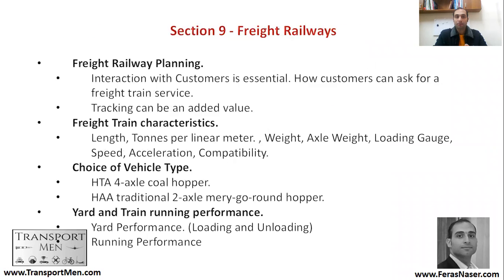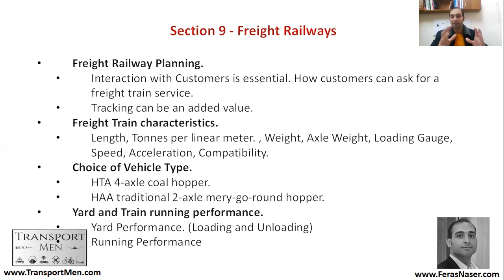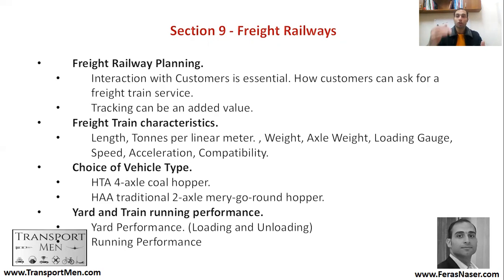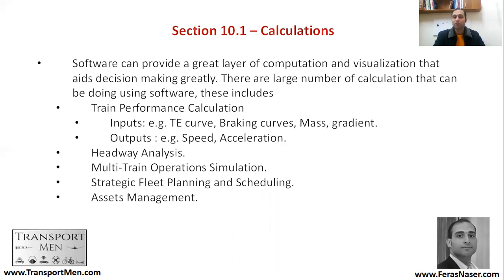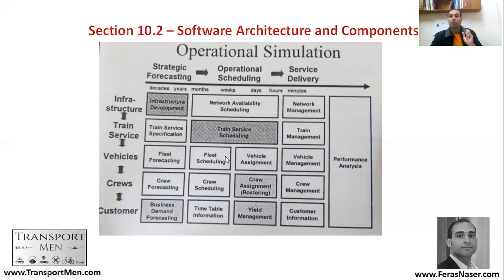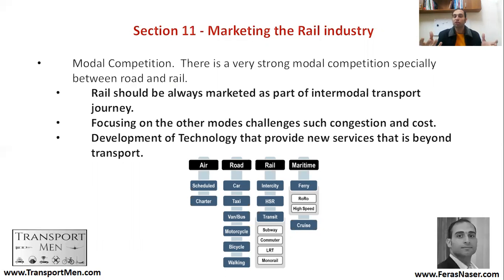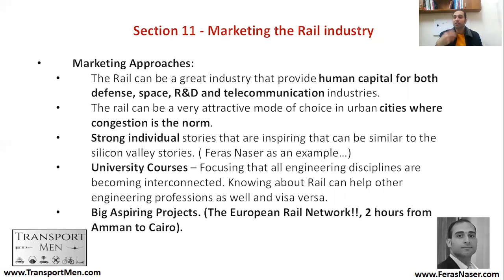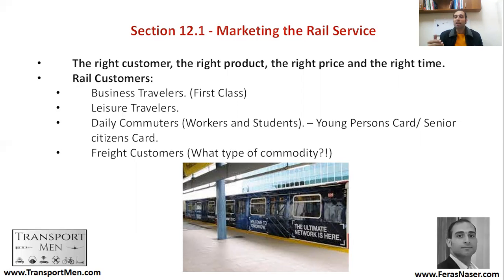Chapter 1 | Section 8 | Computer Aided Railway Planning & Marketing the Rail Industry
1- Freight Railway Planning.
2- Computer Aided Railway Planning.
3- Marketing the Rail Industry